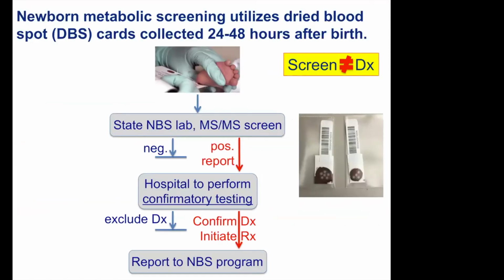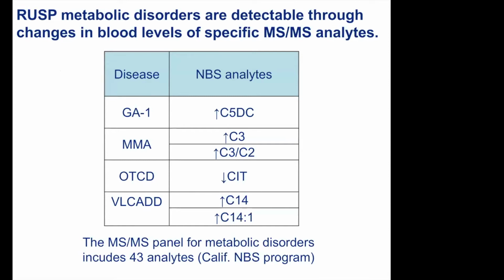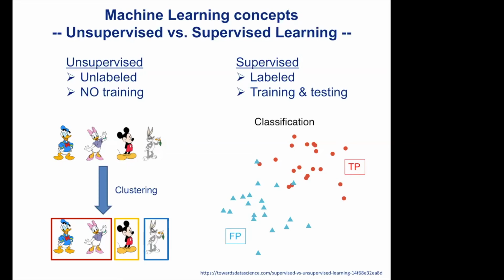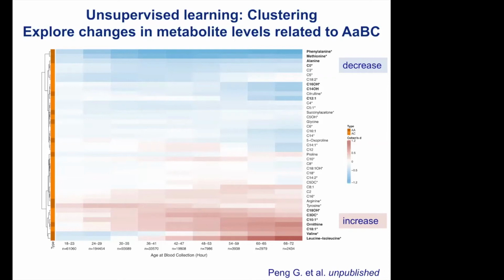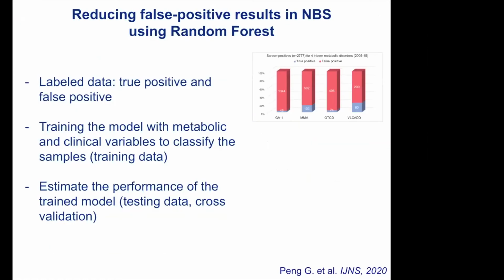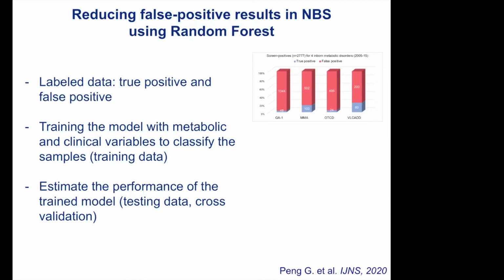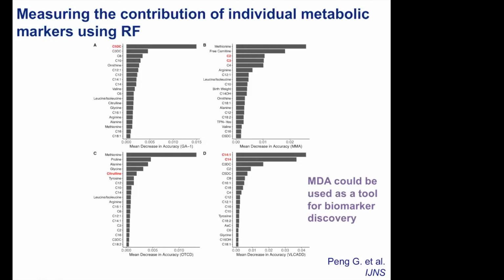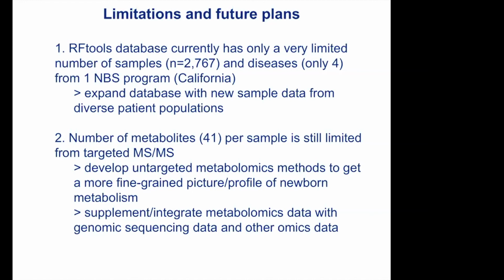NBSTRN Summit Day 1 at 12pm EST Curt Scharfe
Newborn Screening Translational Research Network (NBSTRN) Newborn Screening Summit on Sept 8-10, 2020.

NBSTRN Summit Day 1 at 12pm EST with Curt Scharfe, MD, PhD
Dr. Scharfe presented "Reducing False-Positive Results in Newborn Metabolic Screening using Machines Learning"

Dr. Curt Scharfe is an Associate Professor of Genetics at the Yale School of Medicine. He obtained his medical degree from the University of Frankfurt and a PhD in biomedical sciences from the University of Wurzburg. He completed his residency in pediatrics and medical genetics at the University of Munich Children’s Hospital, and his fellowship in clinical molecular genetics at Stanford University with board certification by the American Board of Medical Genetics and Genomics (ABMGG) in 2017. As a DFG postdoctoral fellow with Ronald Davis at Stanford University, he developed technology based on functional genomics screening, transcriptomics, and mass-spectrometry proteomics to identify hundreds of nuclear-encoded mitochondrial protein genes.

Be informed. Be transformed with new research.

Please follow us and tag us on social media @NBSTRN Facebook, Instagram, Pinterest, Twitter, and LinkedIn.

This project has been funded in whole or in part with Federal funds from the NICHD, National Institutes of Health, Department of Health and Human Services, under Contract No. HHSN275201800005C.